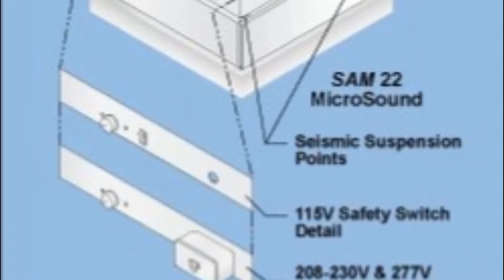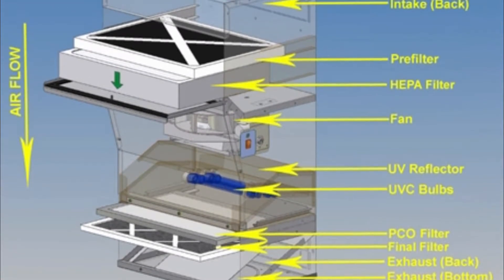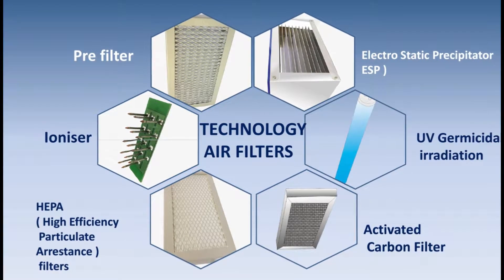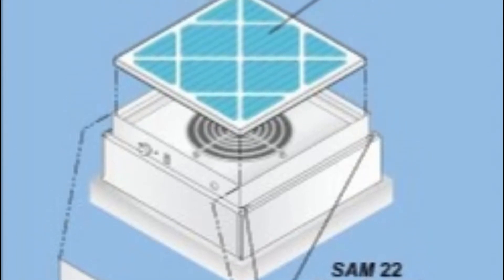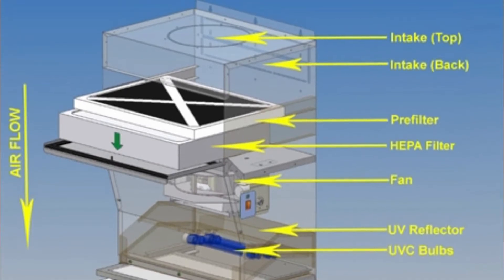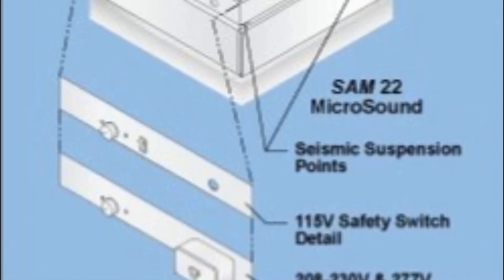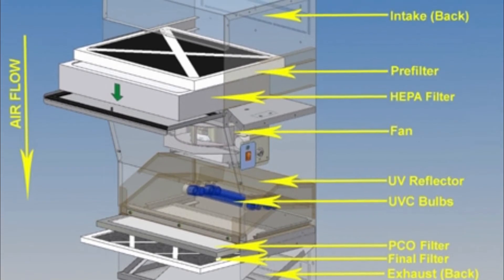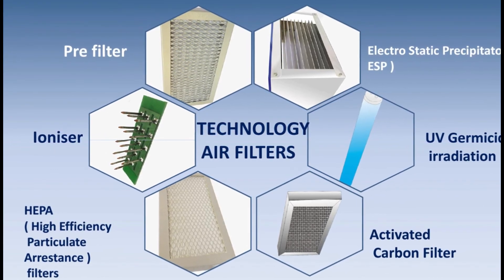Photocatalytic air Purifier Working for Automobile and Cars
This video is all about Photocatalytic air Purifier Working for Automobile and Cars.